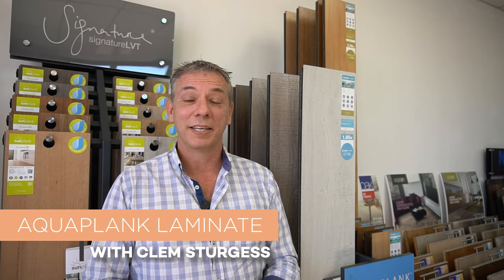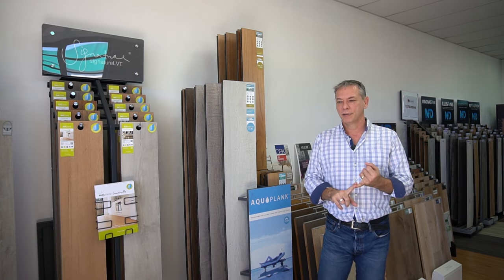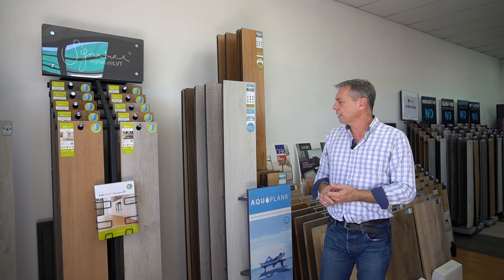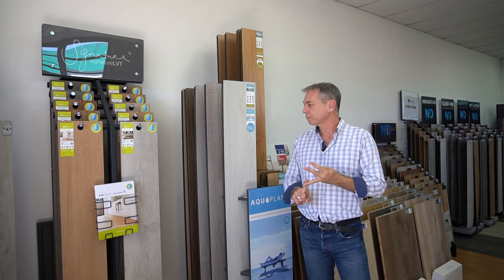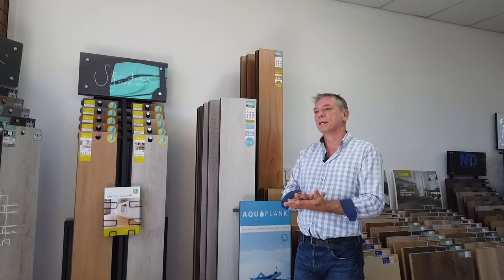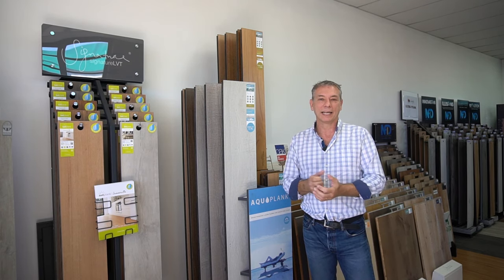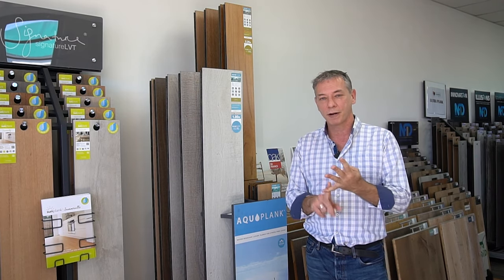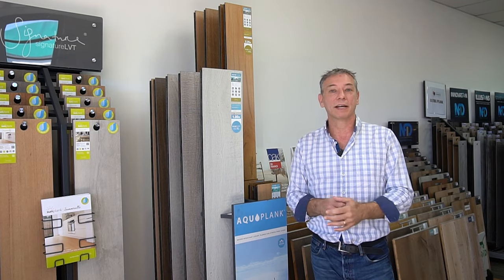Discover AquaPlank Laminate Flooring at the Online Flooring Store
Are you interested in laminate flooring but hesitant because you have heard it is susceptible to water damage? Then check out Online Flooring Store's AquaPlank Laminate Flooring

Online Flooring Store's AquaPlank range of laminate flooring features unique characteristics meant to guard against water and sun damage, unlike traditional laminate floors. Forget worrying about spills or high replacement costs and consider AquaPlank instead.

All of the products in the AquaPlank collection feature groundbreaking technology -- Atroguard Water Resist Technology -- that makes them completely water-resistant for up to 72 hours. AquaPlank's water-tight sealing makes an ideal choice for laundries, bathrooms, and kitchens.

Additionally, AquaPlank is specifically constructed to resist the warping and shrinking often caused by the harsh Australian sun. A unique surface protectant makes this laminate flooring even more durable and worry-free. The result is a laminate surface that is harder to scratch, stain, dent, or burn.

The Atroguard Water Resist Technology and sun protection qualities of AquaPlank flooring are further complimented by a wide range of stunning, sophisticated colour options. AquaPlank's Mornington brand is particularly gorgeous if you gravitate toward traditional Australian-inspired styles.

Benefits of AquaPlank laminate flooring include:

✓ Water resistant
✓ Weather resistant
✓ Wide selection of colours and styles to choose from
✓ Shrink resistant
✓ Warp resistant
✓ Durable
✓ Resistant to scratches, burns, dents, and stains

At the Online Flooring Store, we have a wide selection of AquaPlank water and weather resistant laminate flooring. Choose AquaPlank laminate flooring for a smart solution to the host of issues exacerbated by harsh Australian sunlight and daily living.

Our experts are here to help you with your project from start to finish.